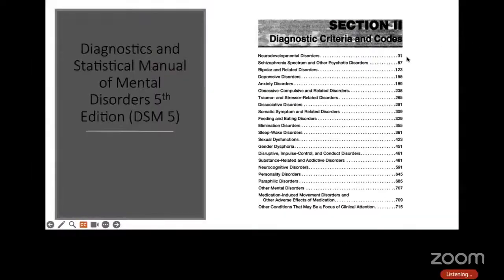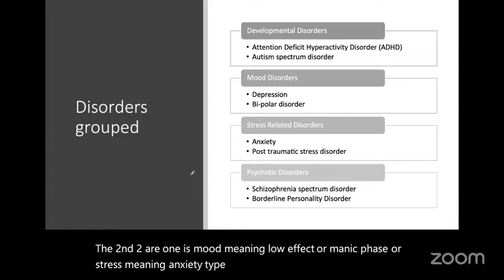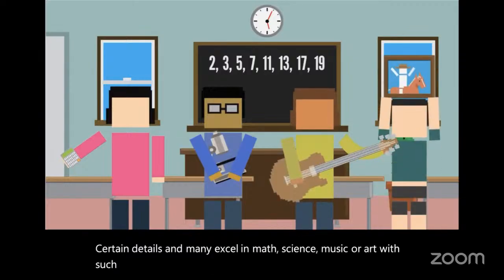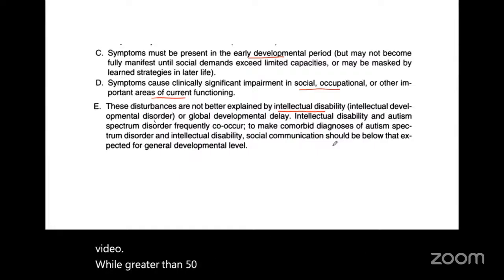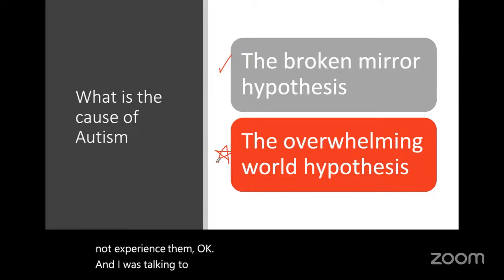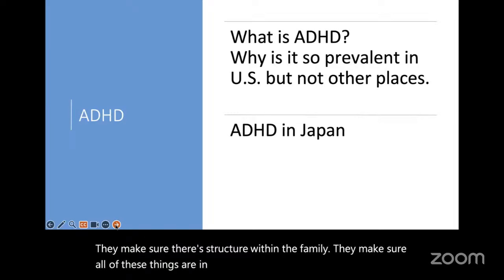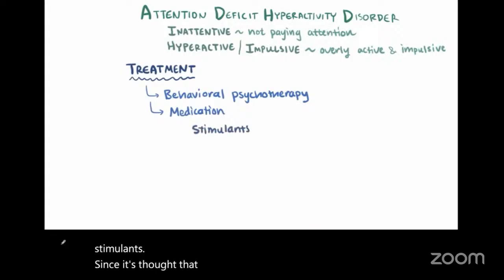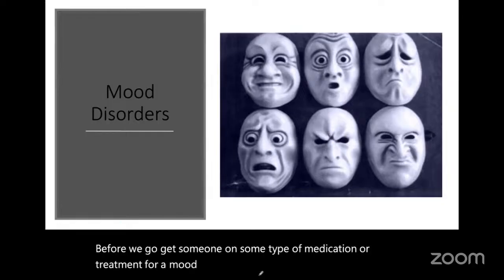PSY 101-3: Introduction to Psychology Abnormal - DSM Disorders I